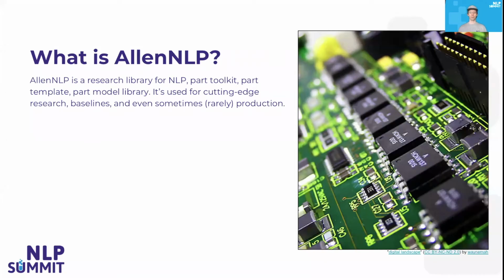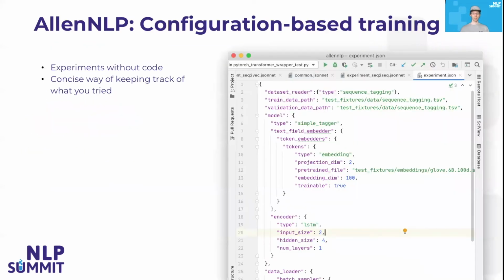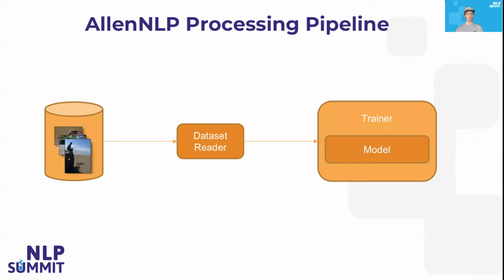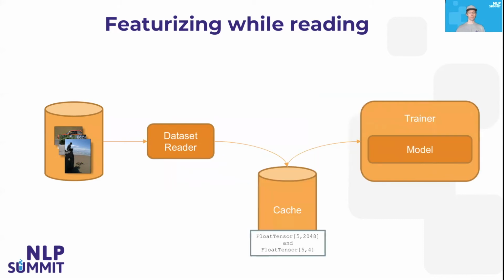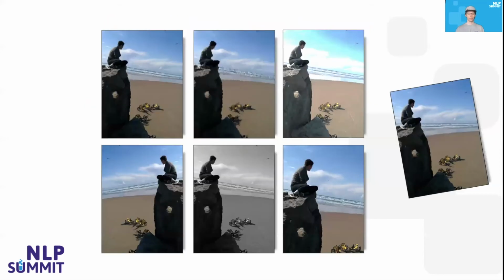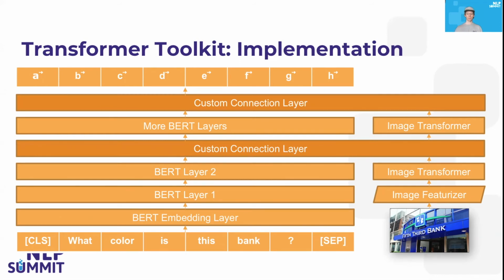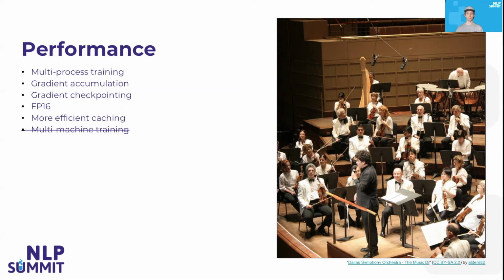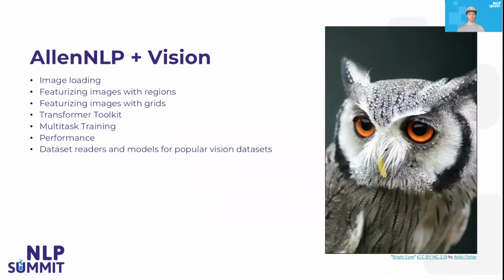AllenNLP grows eyes: Combining natural language with vision | NLP Summit 2020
In May, AllenNLP shipped its 1.0 version, marking a stable point after years of development. What’s next?

In this talk, I’ll start by highlighting the most important aspects of AllenNLP 1.0. This is not a “getting started” workshop (those are online), but I will lay out some basic design decisions we have made, talk about principles we follow during development and show how the AllenNLP platform speeds up research at AI2. After the 1.0 release, the AllenNLP team took some time to determine the next challenge for NLP in a post-BERT world. Seeing the excitement in the community and in our own research team, we chose grounded language understanding as a likely next frontier.

Together with our colleagues from AI2’s Computer Vision group, we developed a plan to make sure AllenNLP is a natural choice to do this research. Even as we speak, the team is hard at work building reusable components that can load images, detect regions of interest, embed them, and combine them with natural language.

To prove these components, we’re developing models to perform tasks such as visual question answering, visual entailment, grounded common sense reasoning, and more. Along the way, we’re making improvements to caching and performance and started work on a flexible toolkit for multi-modal, multi-task transformers.